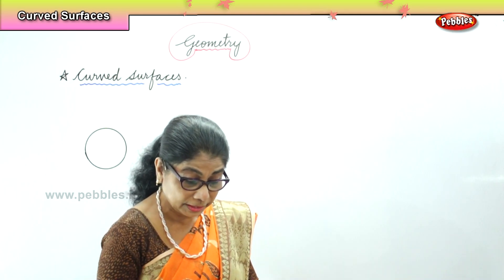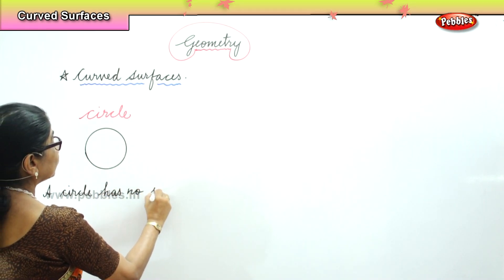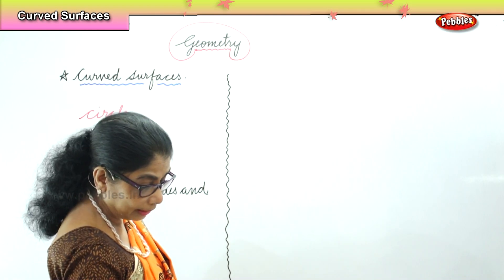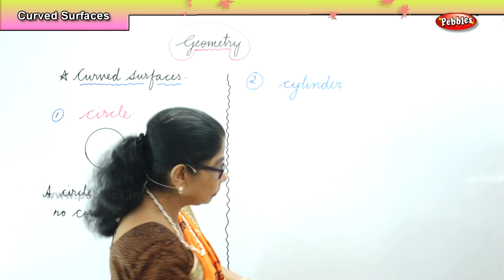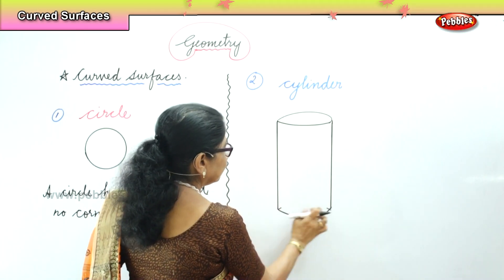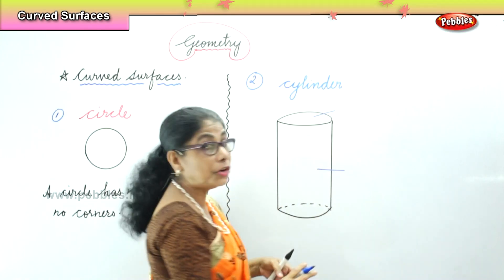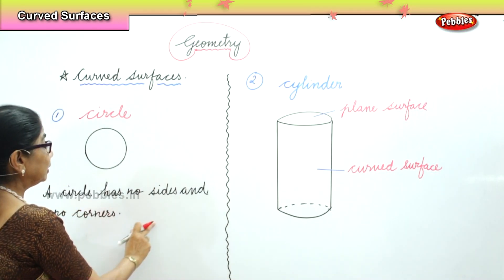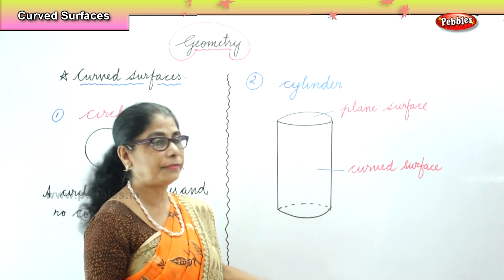Learn basic of mental Maths for beginners | Geometry - Curved Surfaces | Maths Tricks